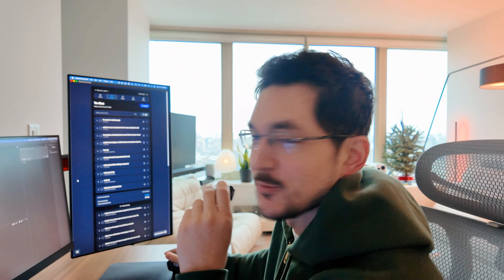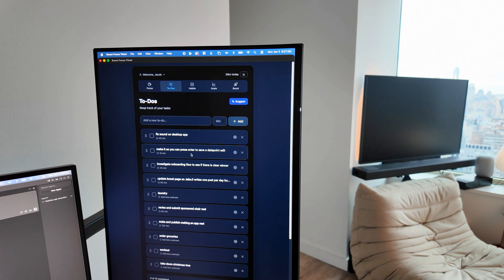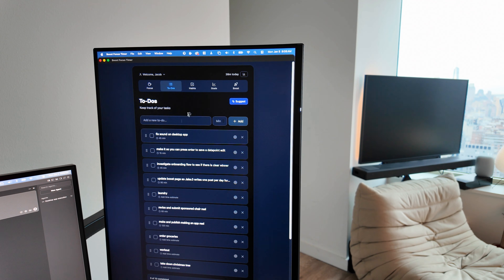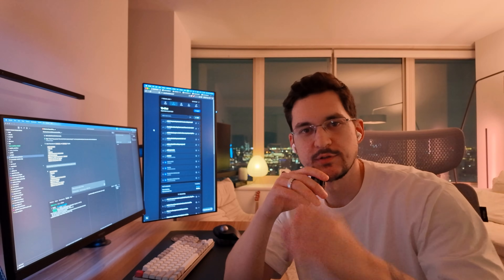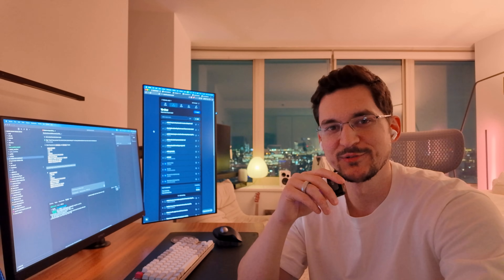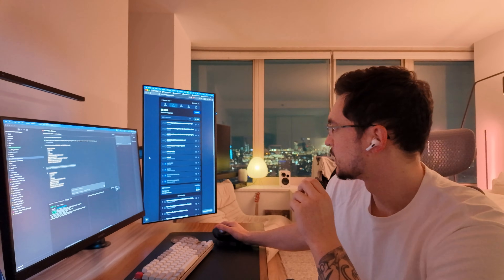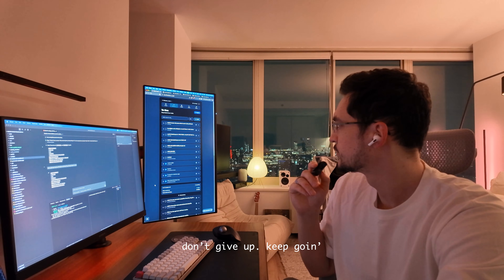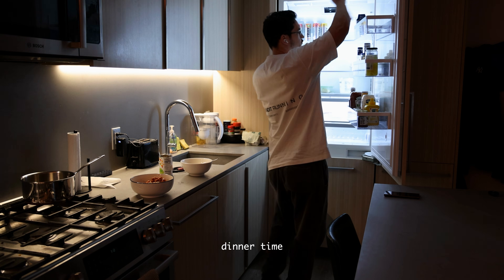Productive Day as a Software Engineer